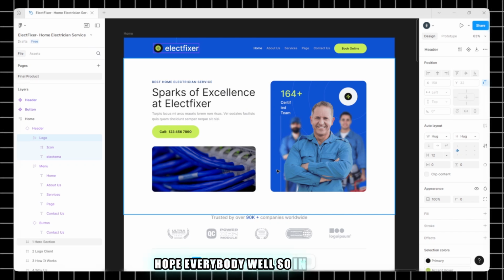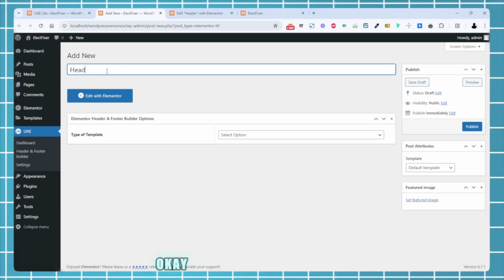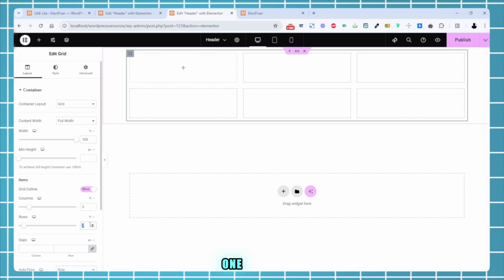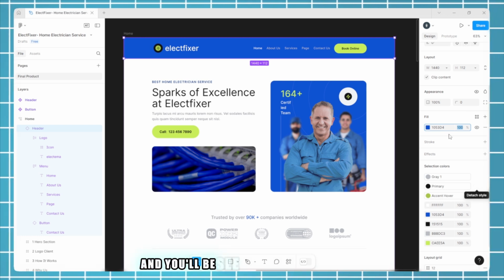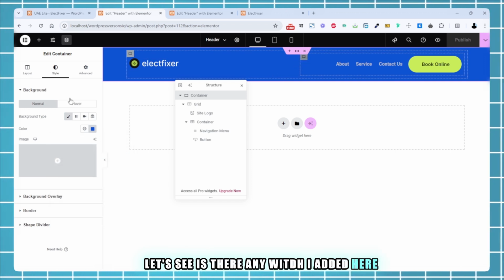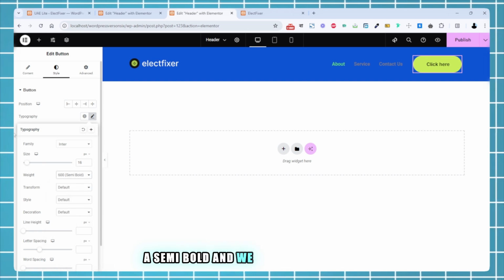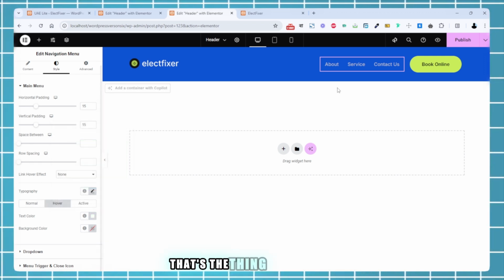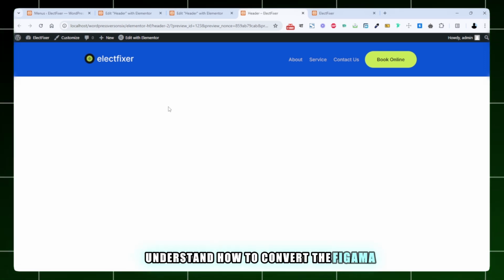Figma to WordPress Elementor Tutorial: Custom header elementor free (Part 2)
Learn how to create a stunning header design in this Figma to WordPress Elementor tutorial for beginners. This step by step guide will teach you how to design and export a professional header in Figma and seamlessly integrate it into Elementor.

Follow along to understand the key techniques for crafting a visually appealing and functional header that enhances your website’s design. Whether you’re building a landing page or a business site, mastering headers is essential for creating impactful websites.

Instagram - Quick tips and project updates
LinkedIn - Professional connections and growth

Timeline:
00:00 - Intro: Upload images in WordPress
00:30 - WordPress Theme & Plugins installation
00:50 - WordPress page create
01:06 - Header Design
05:30 - Button Design
07:06 - Menu Design
09:04 - Outro: Next steps for your Figma to WordPress design